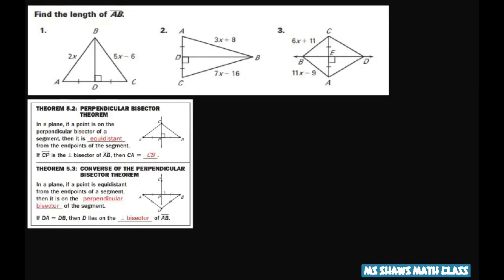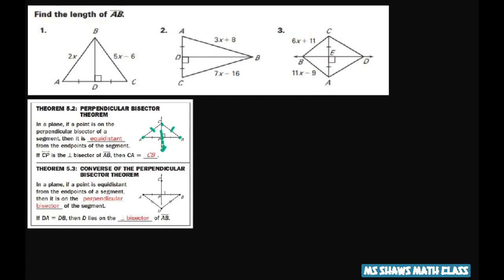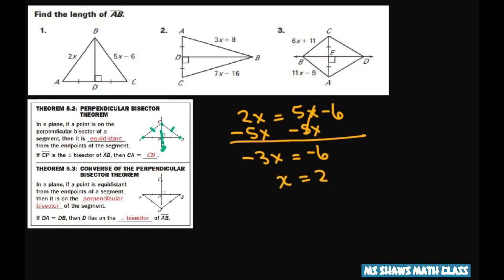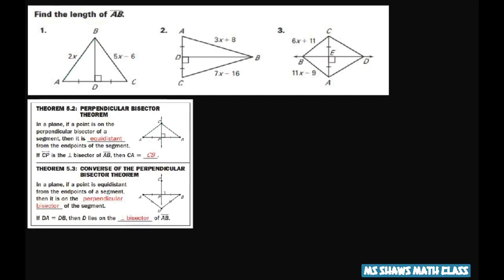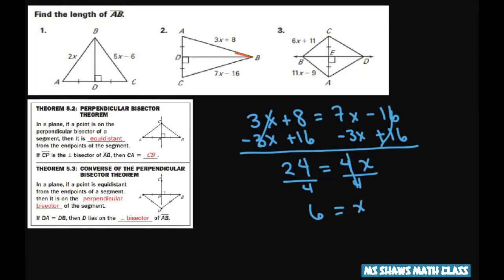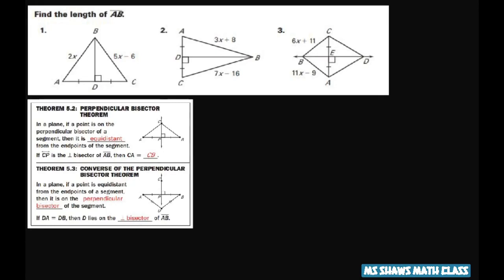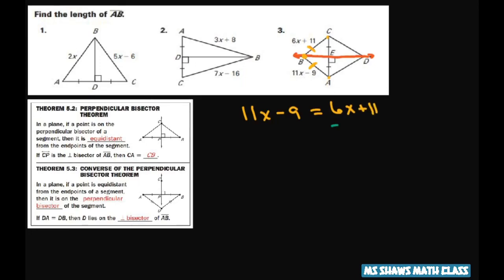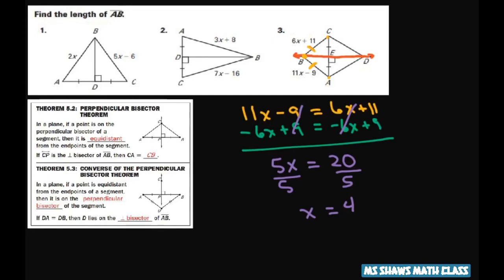Find the length of AB. Perpendicular Bisector Theorem